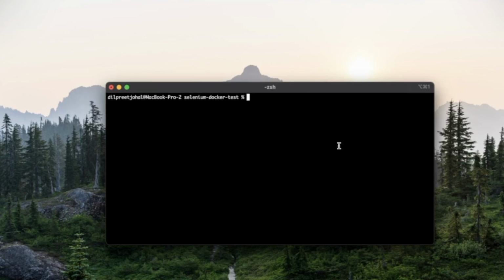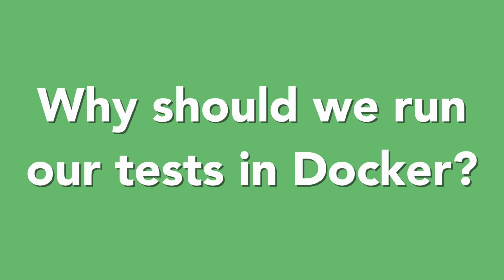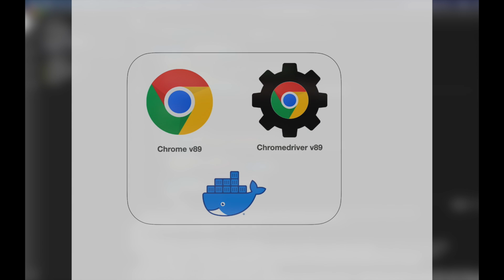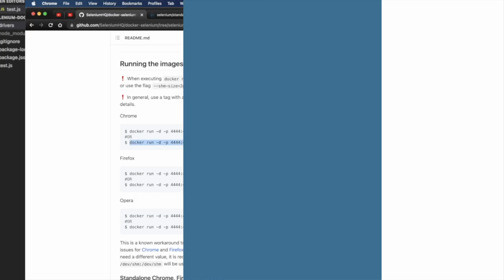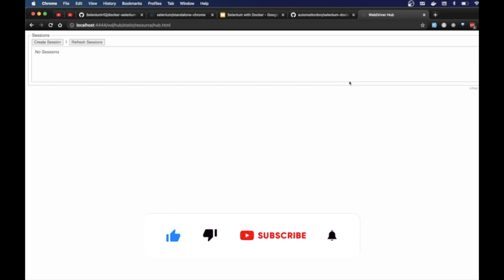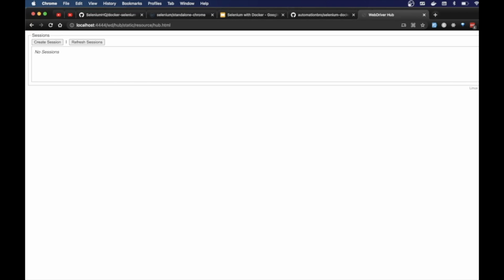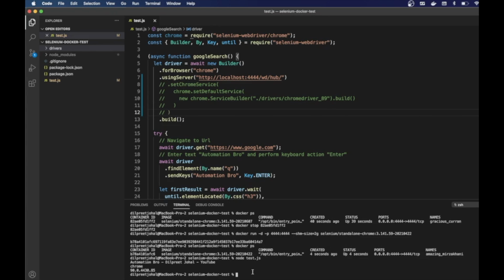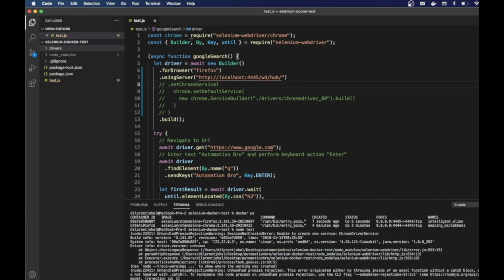Selenium Docker tutorial | Why run Selenium tests in Docker?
In this video, we will run Selenium tests in Docker and execute them in Chrome and Firefox browsers. We will also understand why we should run Selenium tests in Docker?

Chapters:
0:00 - Intro
3:22 - Why should we run Selenium tests in Docker?
7:08 - How to run Selenium tests in Docker?
12:10 - Run Selenium tests in older chrome version
15:35 - Run Selenium Tests in Firefox docker container
17:42 - Wrap up

Automation Bro